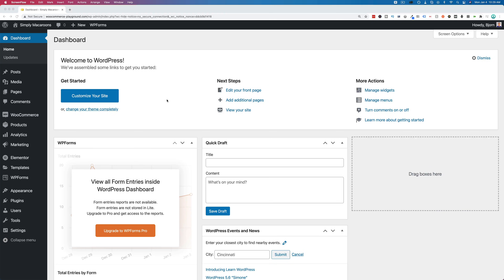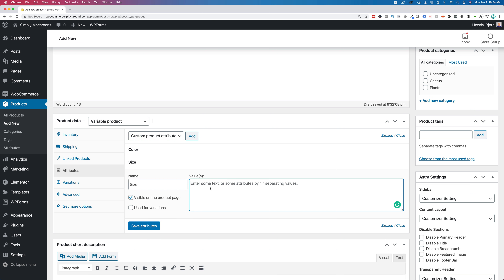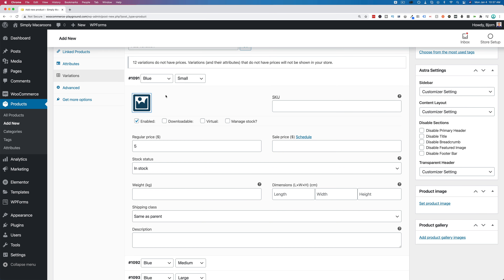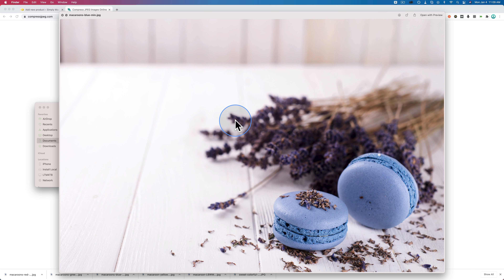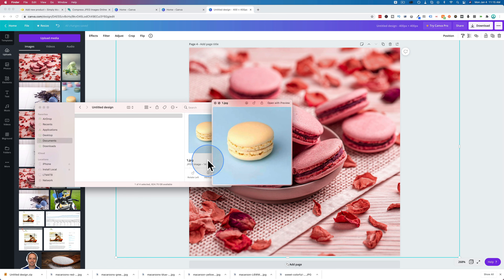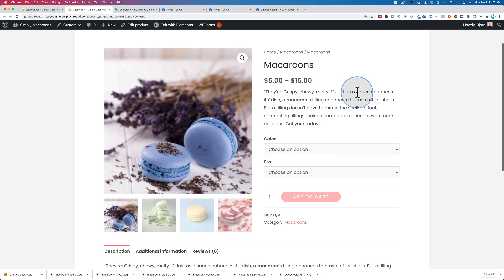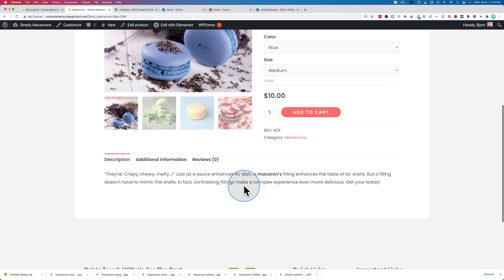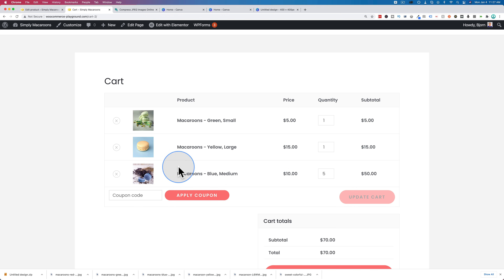How To Add A Variable Product In WooCommerce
Learning how to add a variable product in WooCommerce is important for your online shop's success. Almost every product type can benefit from the variable product options. This video is part of my WooCommerce tips & tricks playlist, check it out